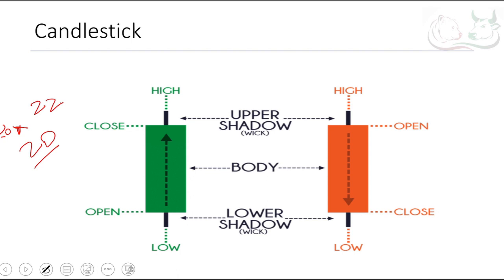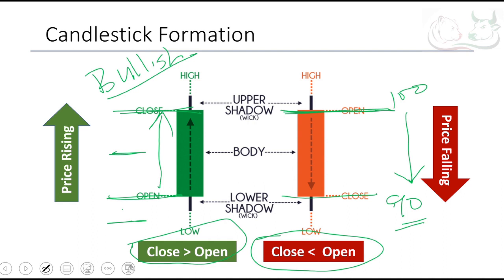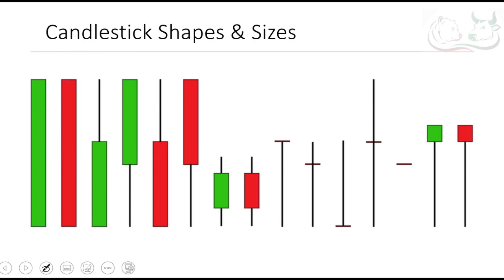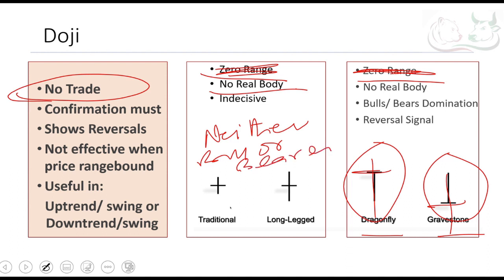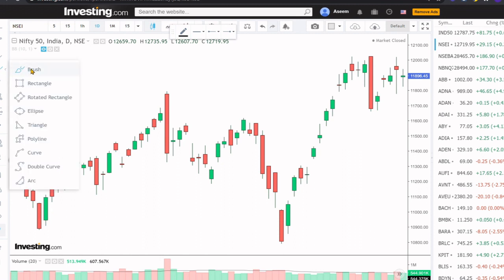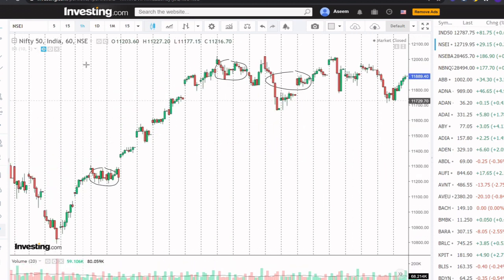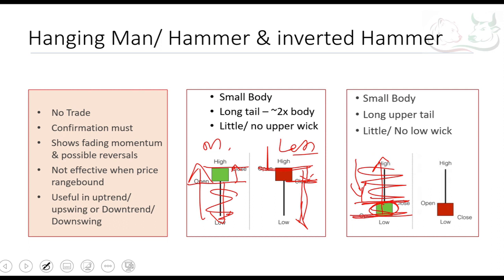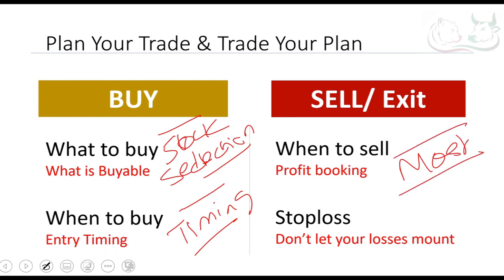Learn Candlestick from Scratch | Ultimate Guide for Beginners | Stock Market Tutorial 2020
I am a Chartered Accountant with over 10 years of experience in StockMarket. The aim of the BullsandBears YouTube channel is to share my experience and learning about Stock market investing and share market trading, Swing Trading, Intraday trading. I use TechnicalAnalysis methods and believe Charts are one of the best ways of stocktrading than following investing tips/ Scams or Business TV channel recommendations.

I have learned Stock market Technical analysis from the renowned and experienced traders and coaches and practiced these in my trading. I trade in nifty banknifty stockfutures F&O Equity based on candlestick, Candlestickpatterns & chartpatterns. I trade intraday do swingtrading positional and longterm investing.

The purpose of creating bullsandbears channel is to help people learn new skills in this coronavirus lead difficult time. Covid19 has completely changed the out lives. Millions of people have lost their

Technical analysis is not only useful for active traders but can be equally good for students, working professionals and housewives. You can learn technical analysis and makemoneyonline using their laptop or mobile phones and workingfromhome.
Using technicalanalysis you can decide whether you want to spend couple of hours every week or monthly. The Same trading principles can be applied to commodities trading and/ or forex trading.

Recommended Book for Stock Market Trading
For Beginners
How to Avoid Loss and Earn Consistently
A To Z Share Market (Intraday Trading)
स्टॉक मार्किट में सफलता के सूत्र (हिंदी)
Stock Market Psychology (Most Important in Trading)
Swing Trading
Intraday Trading
Options Trading for quick solid returns
Learn Technical Analysis
For experienced Traders

All the information shared on this channel is from deemed reliable resources and based upon information in public domain. However, there is no guarantee of the accuracy of the information shared. Information shared are opinion of the presenter based on widely accepted Technical Analysis methods. Investment/Trading in securities Market is subject to market risk, past performance is not a guarantee of future performance. You should therefore carefully consider whether such trading is suitable for you in light of your financial condition and after consultation with your financial advisor. This channel or the channel owner/s is not be associated in any capacity with these unless specifically mentioned. By watching the content of this information you agree to take the full responsibilities of your actions and results thereof and the this channel (Bulls & Bears), owner of the channel and the people associated with this channel is not liable for any direct, indirect, incidental or consequential damages.